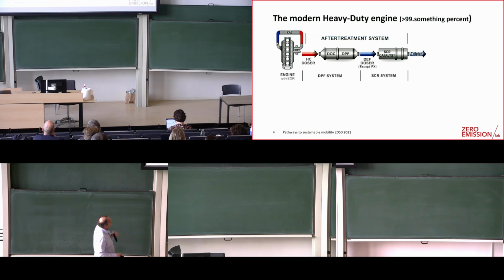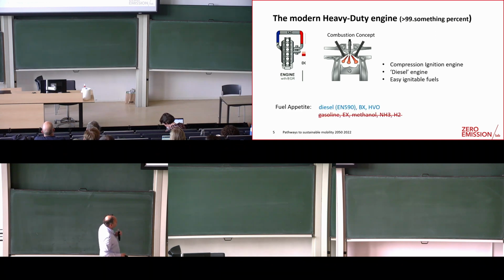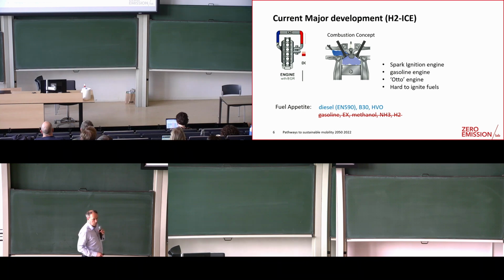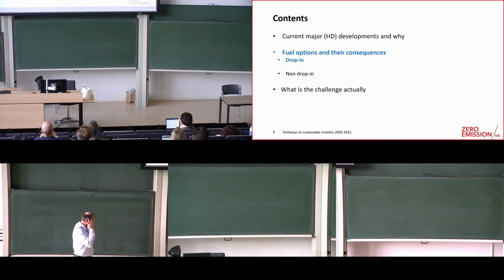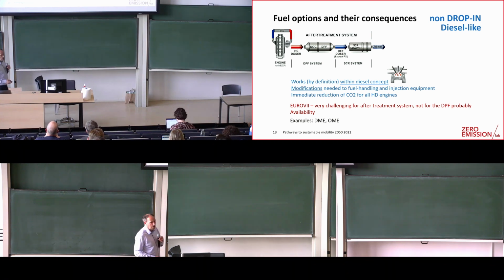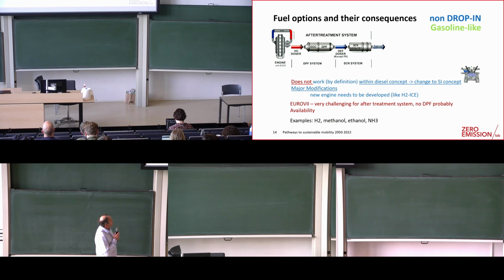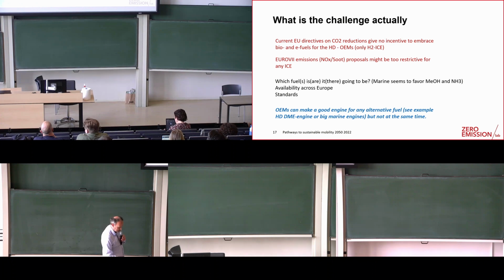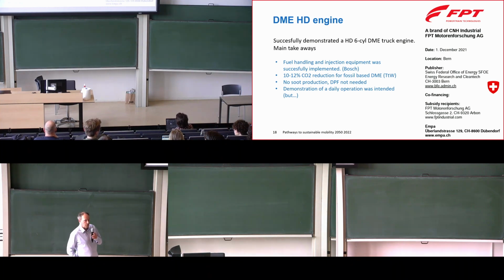Bart Somers (TU Eindhoven/Zero Emission Lab) - Challenges of Applying Novel Fuels in Engines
Presentation by Bart Somers of TU Eindhoven's, held at the seminar "Pathways to Sustainable Mobility 2050", organised by Platform Renewable Fuels in collaboration with the University of Utrecht.

Presentatie door Bart Somers van TU Eindhoven, gehouden tijdens het seminar “Pathways to Sustainable Mobility 2050”, georganiseerd door Platform Hernieuwbare Brandstoffen in samenwerking met Universiteit Utrecht.